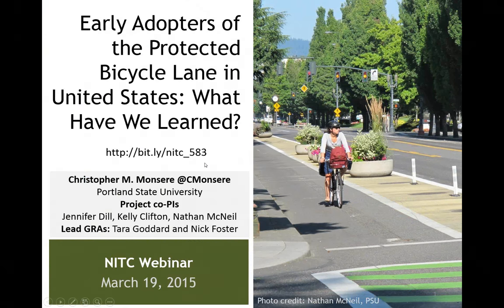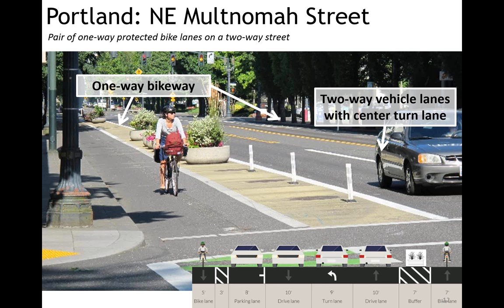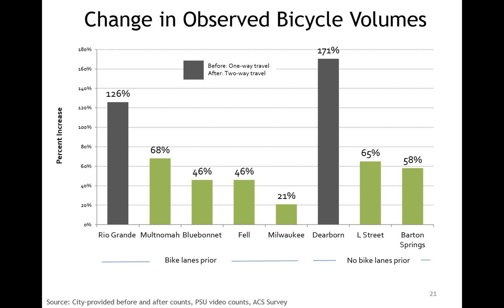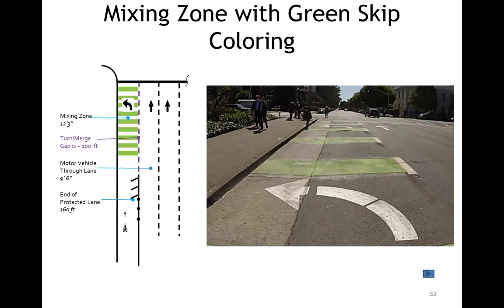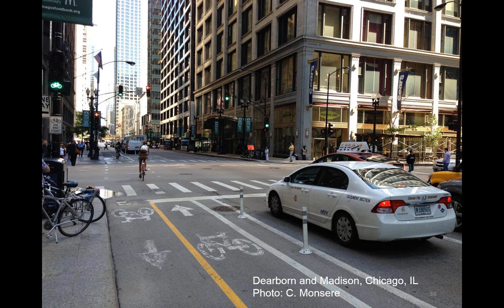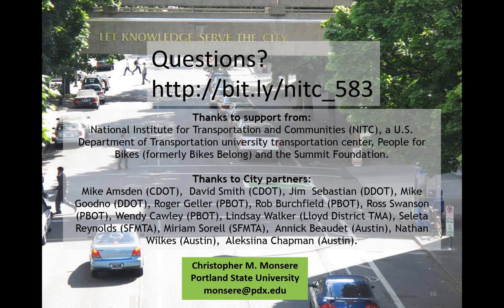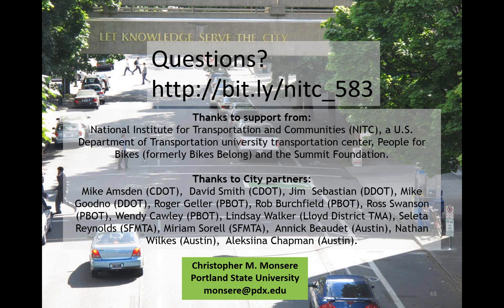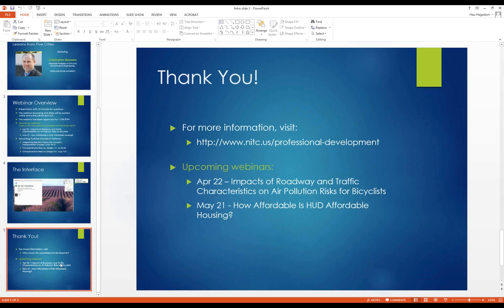NITC Webinar: A Comprehensive Evaluation of Protected Cycling Facilities: Lessons from Five Cities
DATE: Thursday, March 19, 2015, 10:00am to 11:00am PDT
SPEAKER: Chris Monsere, Associate Professor, Civil and Environmental Engineering, Portland State University

As cities move to increase levels of bicycling for transportation, many practitioners and advocates have promoted the use of protected bike lanes (also known as “cycle tracks” or “protected bikeways”) as an important component in providing high-quality urban infrastructure for cyclists. These on-street lanes provide more space and physical separation between the bike lane and motor vehicle lane compared with traditional striped bike lanes. However, few U.S. cities have direct experiences with their design and operations, in part because of the limited design guidance provided in the past. There is limited research from North America on protected bike lanes, but preliminary evidence suggests that they can both improve the level of comfort of cyclists and potentially increase the number of people cycling. This research evaluates protected bike lanes in five distinct contexts varying in population, driving and cycling rates and cultures, and weather: Austin, Texas; Chicago, Illinois; Portland, Oregon; San Francisco, California; and, Washington, District of Columbia.

1. Do the facilities attract more cyclists?
2. How well do the design features of the facilities work? In particular, do both the users of the protected bicycle facility and adjacent travel lanes understand the design intents of the facility, especially unique or experimental treatments at intersections?
3. Do the protected lanes improve users’ perceptions of safety?
4. What are the perceptions of nearby residents?
5. How attractive are the protected lanes to different groups of people?
6. Is the installation of the lanes associated with measurable increases in economic activity?

This research was funded by the National Institute for Transportation and Communities (NITC) at Portland State University - a U.S. Department of Transportation national university transportation center (UTC) funded by the FAST Act.